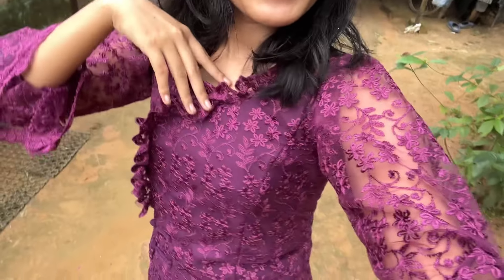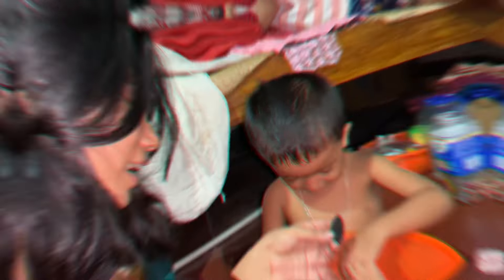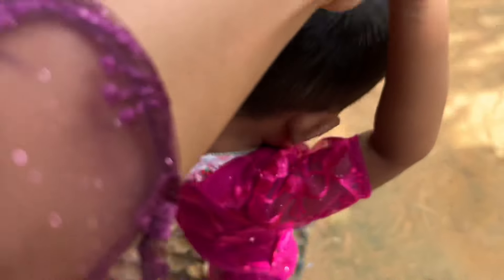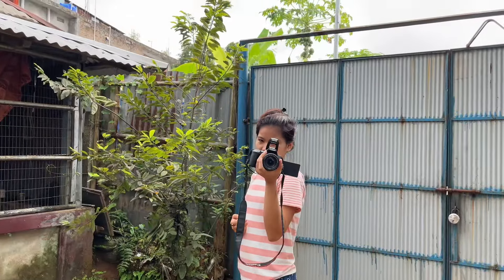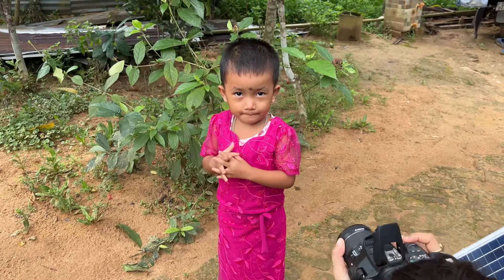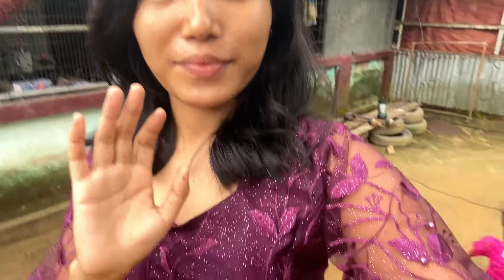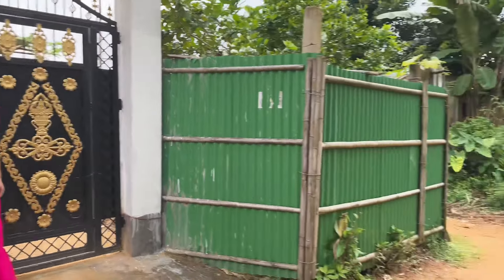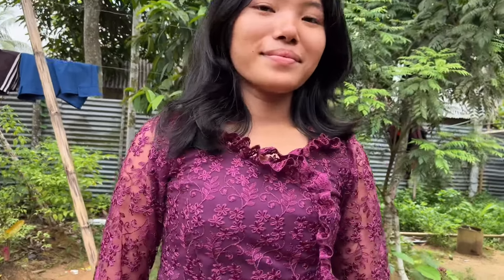New Collection 😍| Aesthetic || Moggi sisters